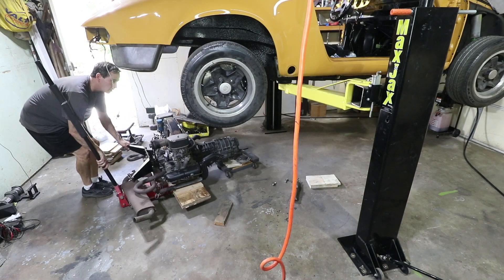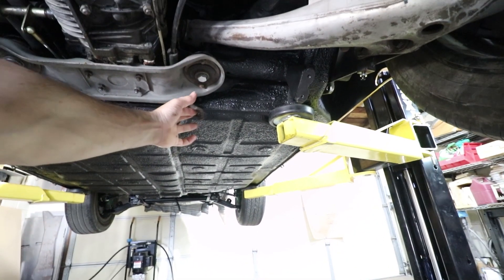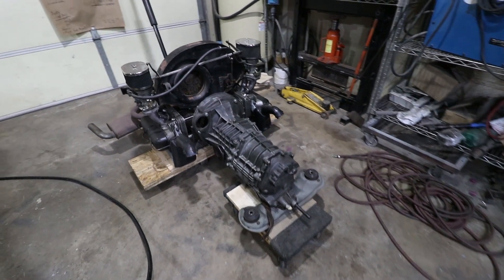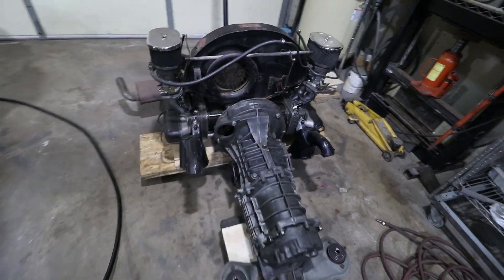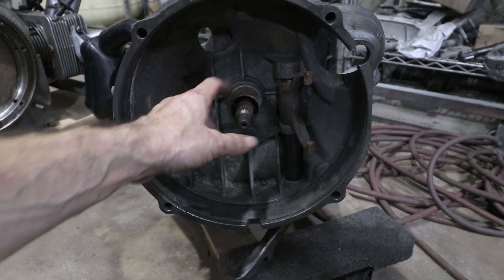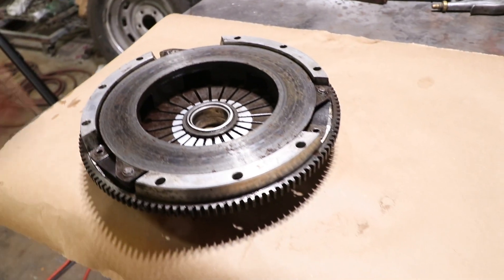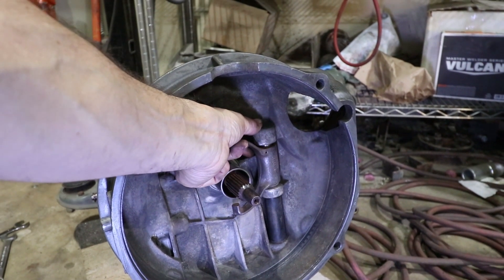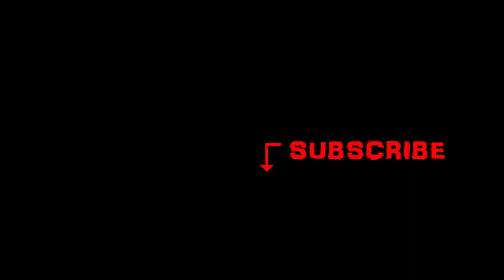ENGINE IS OUT & How To Connect a 912 Engine To a 915 Transaxle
Now that the engine mount is finalized,  it's time to pull the engine, install the clutch, and see what else needs to be done.  How do you attach a 912 engine to a 915 transaxle.  One is push style clutch and the other is a pull style clutch.  How long does an engine drop take?  Watch and see!